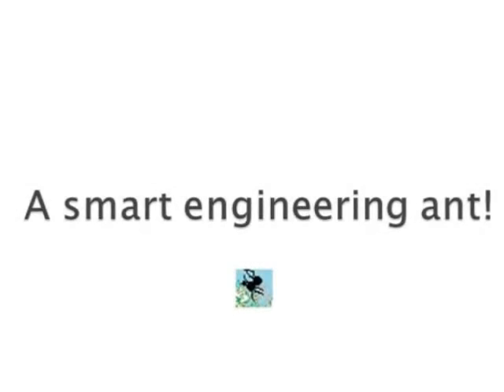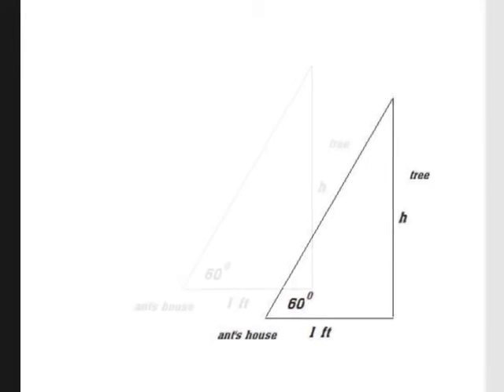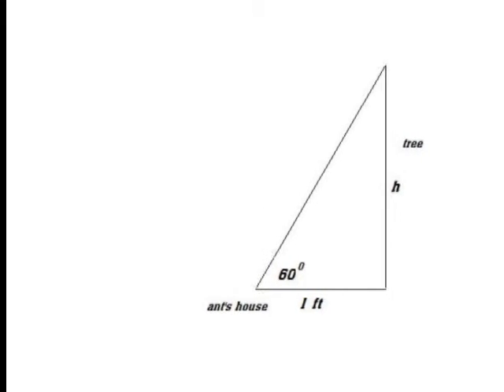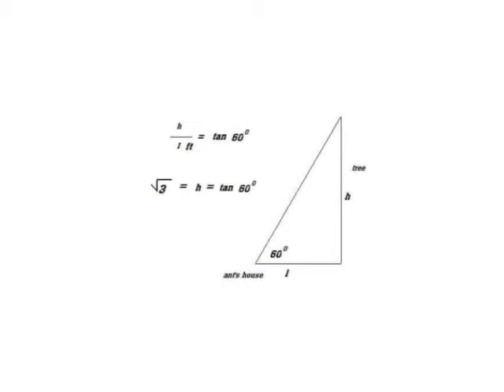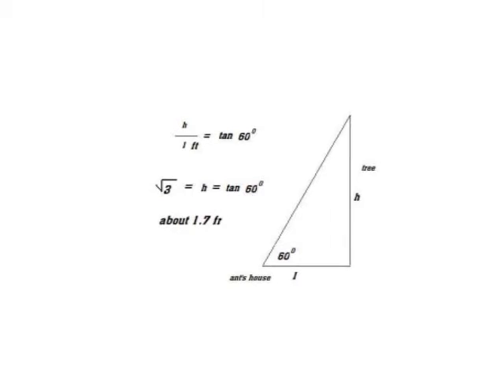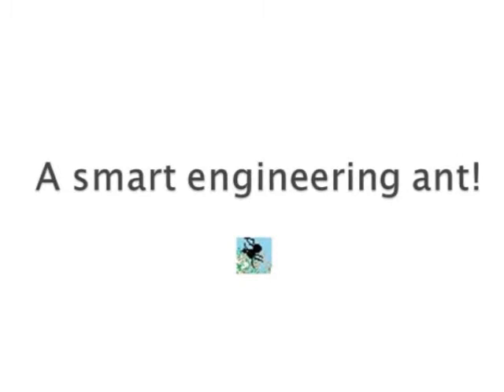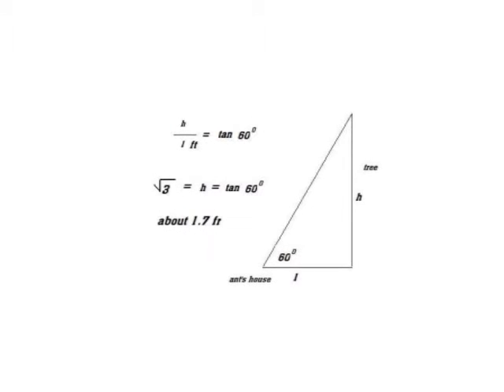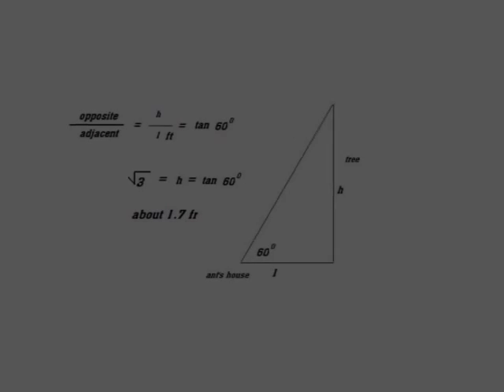The story about ant and trigonomo tree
finding the height of a tree